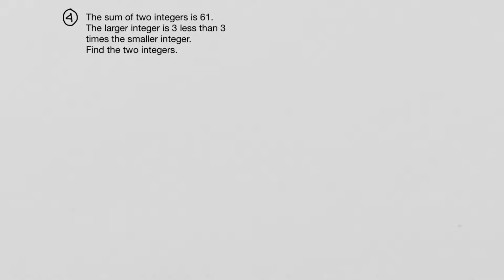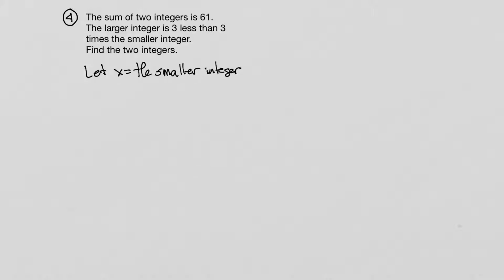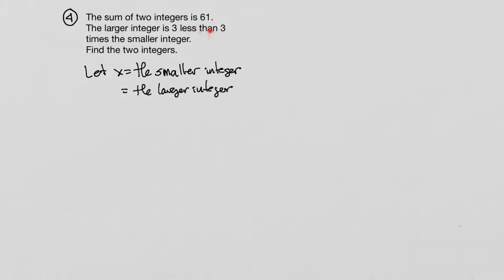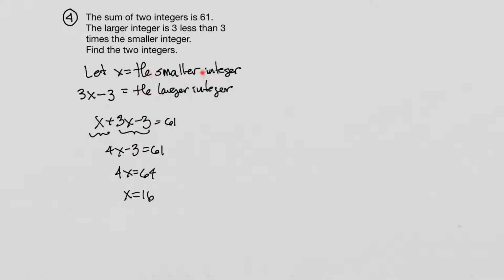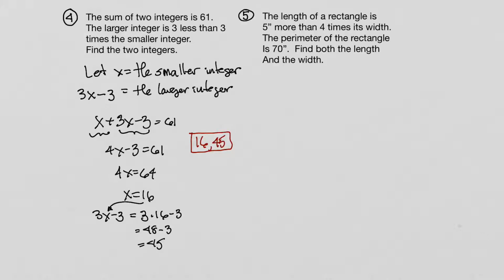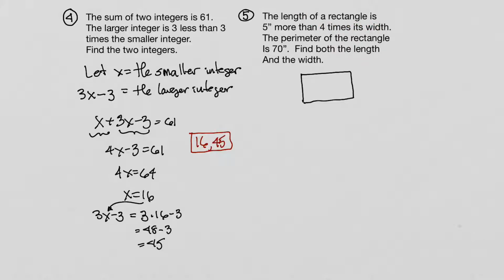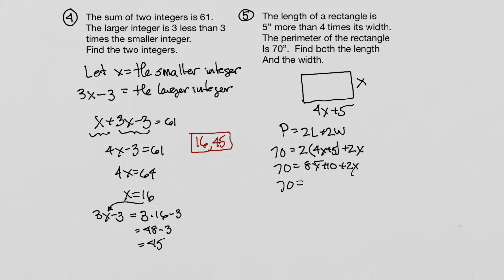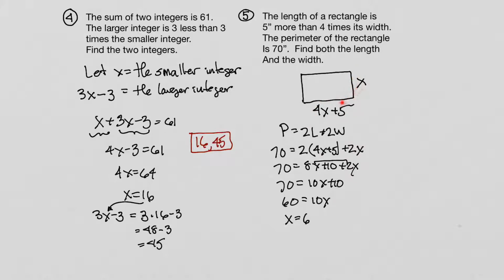02 Sample Final Exam: 4, 5